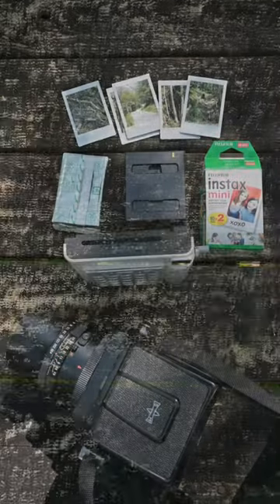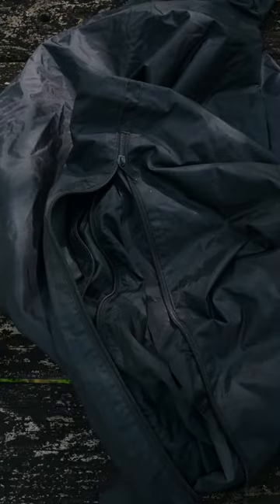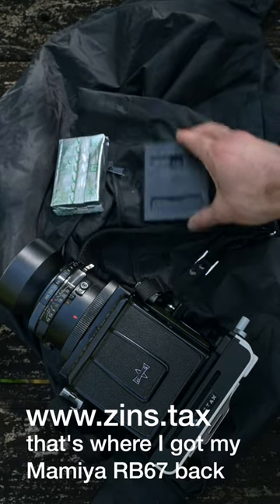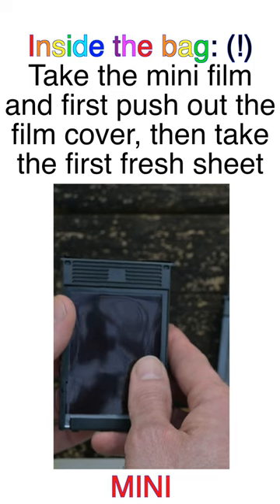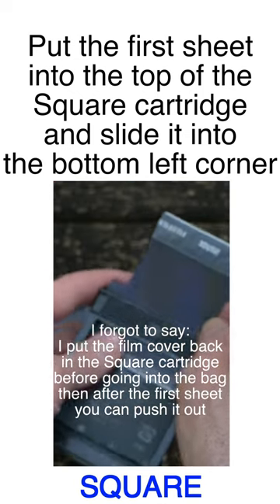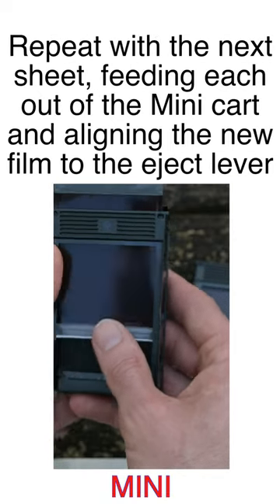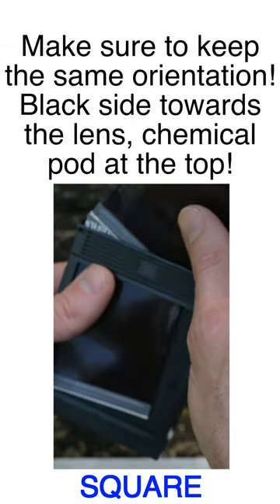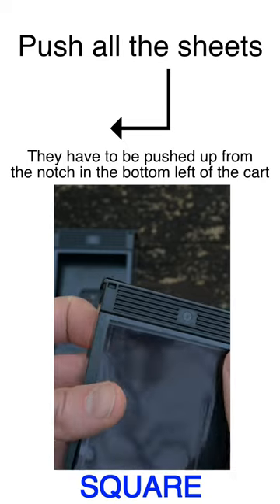Loading Instax Mini film in a Square back (Binstax)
This is a little demo on how to use Instax Mini film inside an Instax Square back like the Binstax for Mamiya RB67.  The process involves completely unloading the Instax Mini  inside a film changing bag, and feeding the sheets one by one into an Instax Square film cartridge.  Shoutout to ​William Sheepskin because I realized after his recent Binstax video that the process is not self-explanatory and I kind of left a comment that made it sound like you could just load a mini cartridge, which actually won’t fit.  I have a longer tutorial coming out, I just have to film things again because I didn’t think it was clear enough. You can always ask questions in the comments here, too, I’d be happy to try and explain things.